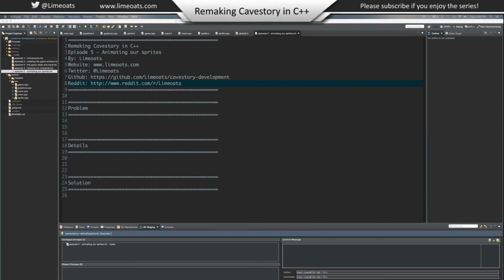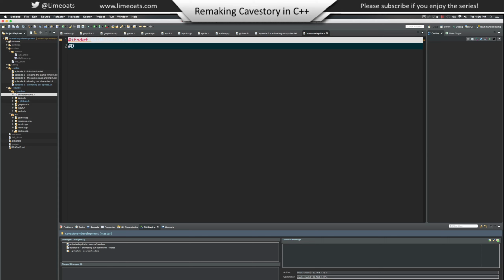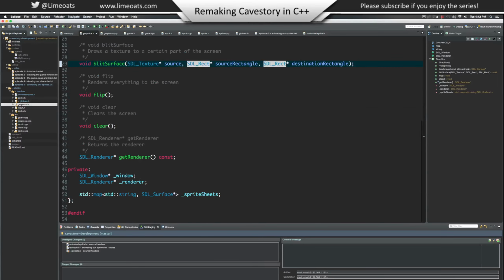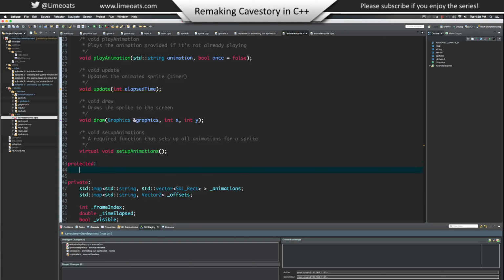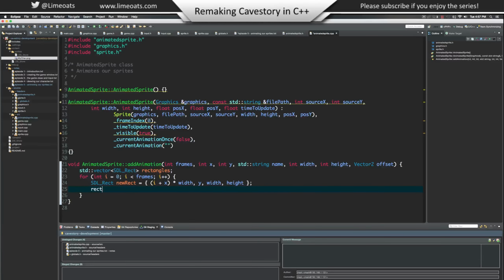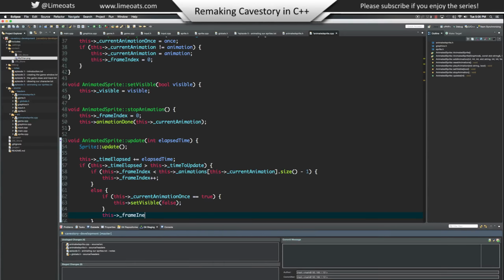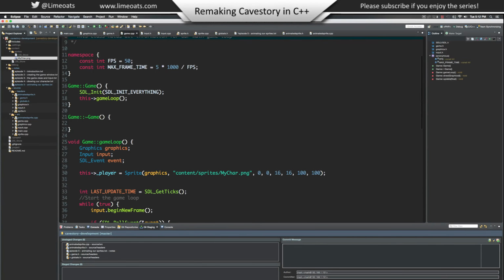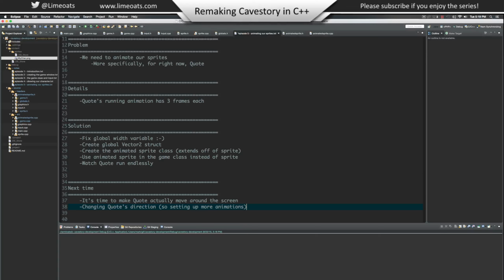Remaking Cavestory in C++ - Episode 5 - Animating our sprites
Learn how to make an action-adventure platformer in C++! We'll be using Cavestory as our example throughout this tutorial series.
In this episode, we will be creating an AnimatedSprite class to handle all of our animations. By the end of this episode, Quote will be running in place on the screen!